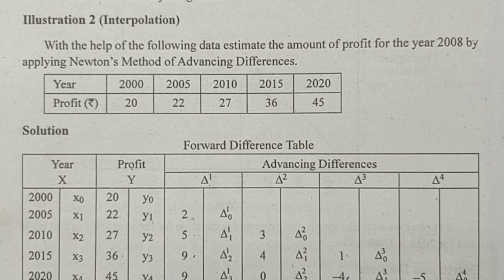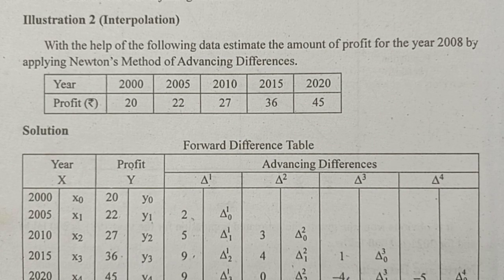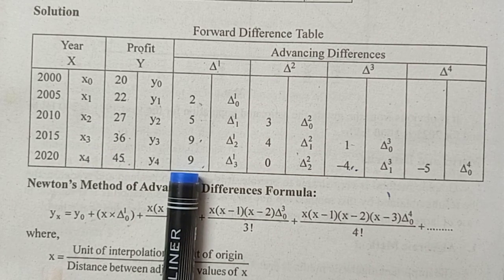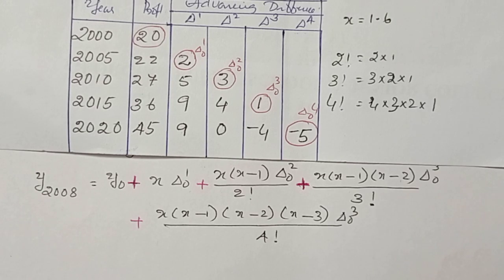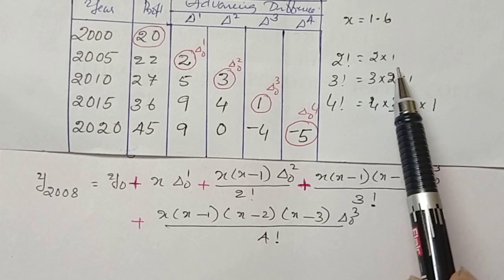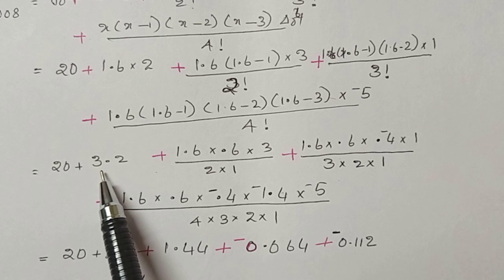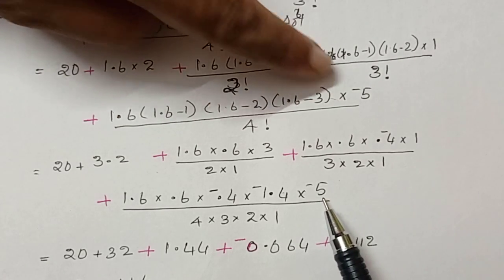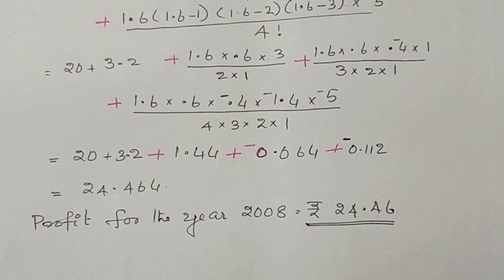Interpolation || QT|| Module 5 ||B.com ||3rd sem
With the help of following Data estimate the amount of profit for the year 2008 by applying newtons method of advancing difference.
  2008 is between 2000 &2020 ,so it is interpolation.